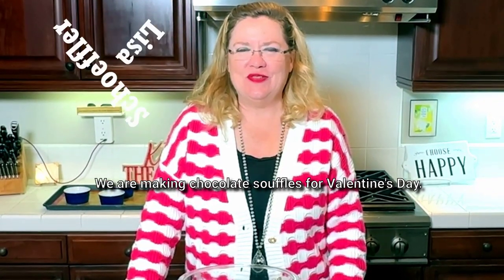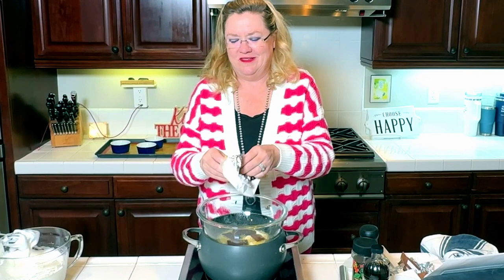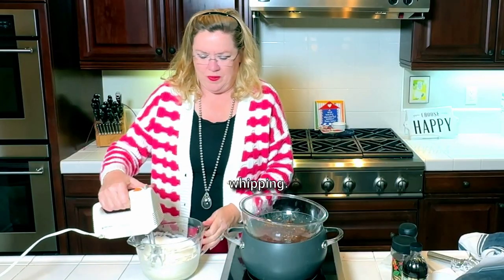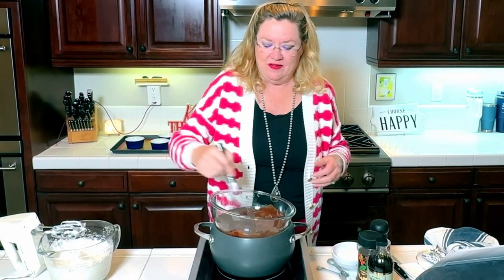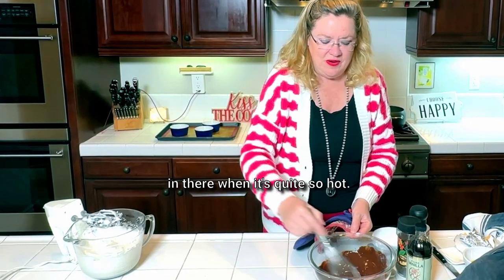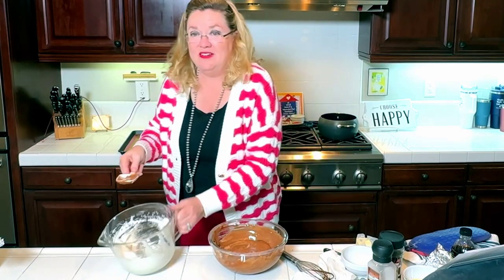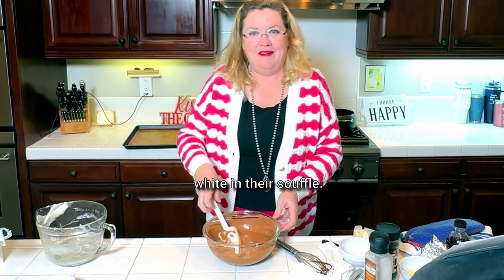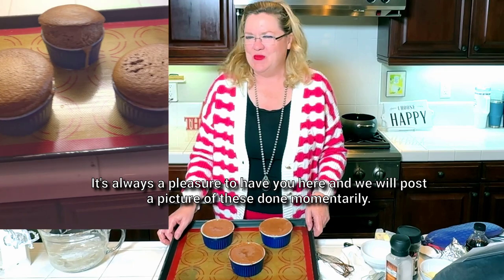Easy Chocolate Souffle with Recipe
I read soooo many recipes as I haven't made Chocolate Souffles in years!  I wanted to find an easy and quick recipe you can make any night of the week, not just for a special occasion!   This recipe is straight forward and delicious.   It made 3 souffles for me as my dishes are on the larger size.  You can also double this recipe if you want to make more servings.  If you don't have individual ramekins you could make it in a deep straight sided souffle dish.   Let me know if you have any questions!

Chocolate Soufflé

Ingredients
4 Tbsp (1/2 stick) unsalted butter
4 ounces good quality chocolate (I use the semi-sweet chocolate bars from Trader Joe’s)
3 large eggs separated and room temperature.
1 tsp vanilla
1/8 tsp salt
½ tsp instant expresso (optional)
1/8 tsp cream of tarter
3 Tbsp granulated sugar

Prep 4 oven safe ramekins
1 Tbsp butter (softened)
4 tsp granulated sugar

Butter the ramekins and sprinkle bottom and sides with the sugar shaking the excess into the next ramekin.  Place ramekins on a baking sheet.

Directions
Melt the butter and chocolate together in a double boiler or in the microwave.  If using the microwave do it 20 seconds at a time, stirring each time to be sure it doesn’t burn.  Let cool for a few minutes.

Whisk egg yolks, salt, vanilla and expresso powder, if using, into the chocolate.
Whip egg whites and cream of tarter with an electric mixer until soft peaks form, about 2 minutes.  With the mixer on high, slowly add in the sugar 1 Tbsp at a time, then beat until glossy about 2 more minutes.  Do not over beat as you want to keep air in the egg whites.

Fold the egg whites into the chocolate mixture in 3 additions, mixing gently between additions.

Chill the batter for 15 minutes.   Spoon batter into the ramekins.

Preheat oven to 400 degrees.  Place souffles into the hot oven and reduce heat to 375 degrees.  Bake for 13-15 minutes until the edges are set and the center just barely jiggles.  Do not open the door of the oven and let the heat out!

Serve right away with whip cream, ice cream, powdered sugar, raspberry sauce or cream anglaise!

These can be made ahead, covered and refrigerated for up to 2 days.  Chill in the bowl or in the ramekins.  Bake a minute or 2 more if they go into the oven cold.

FREE Summer Dinner Party Challenge with How To Videos, Menu and Timeline (Elote Chicken Tacos and more!)